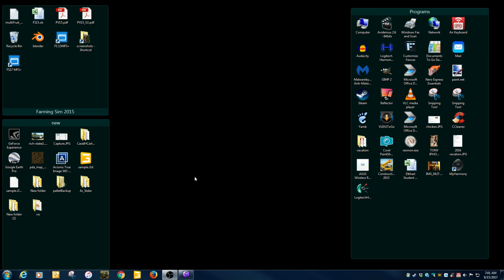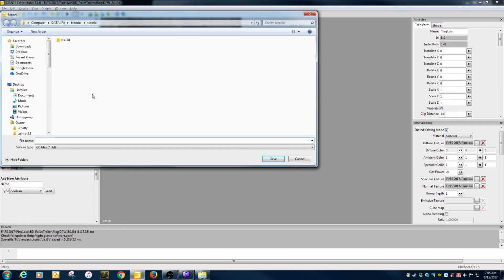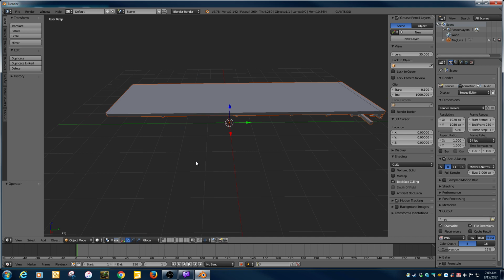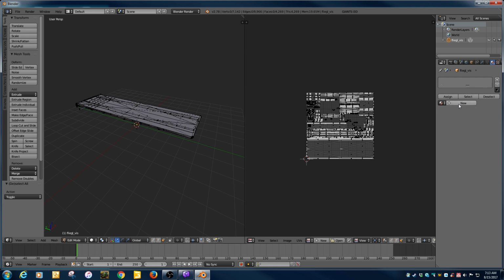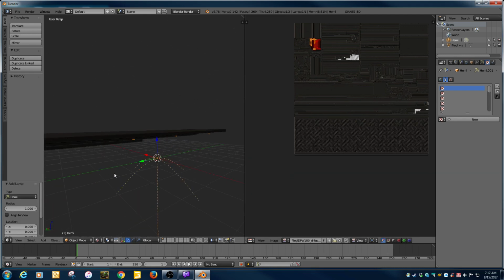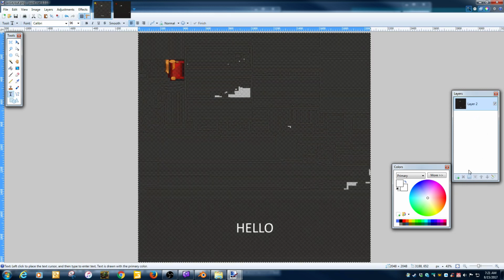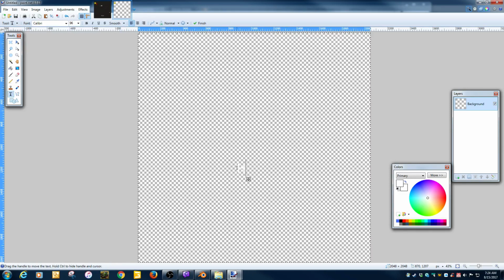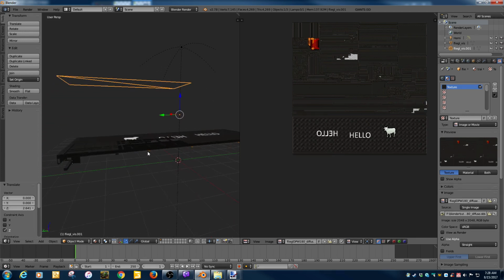See diffuse layout in blender